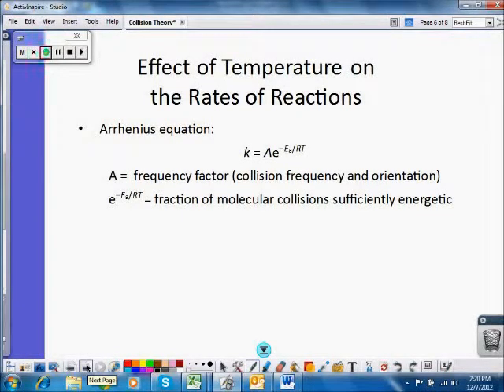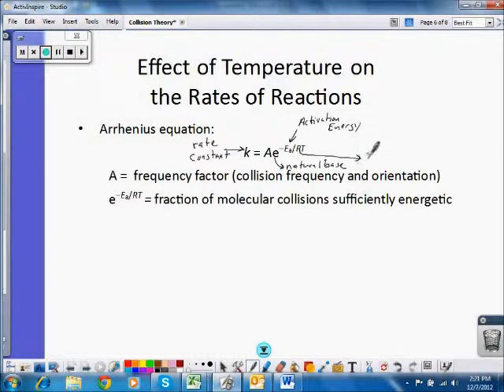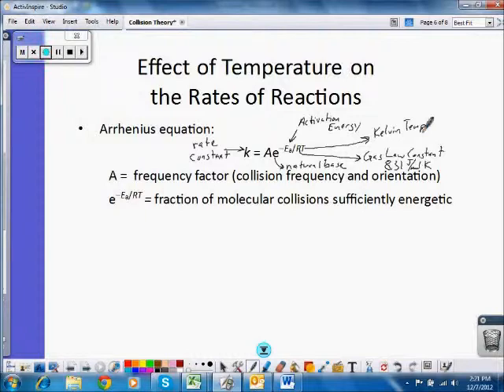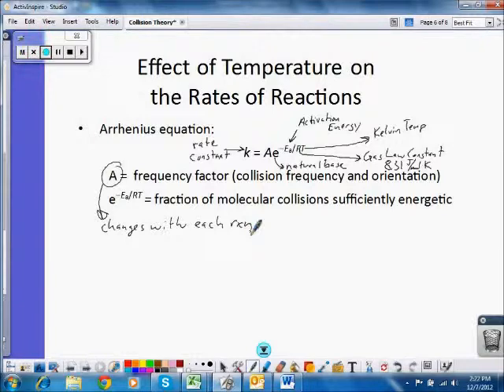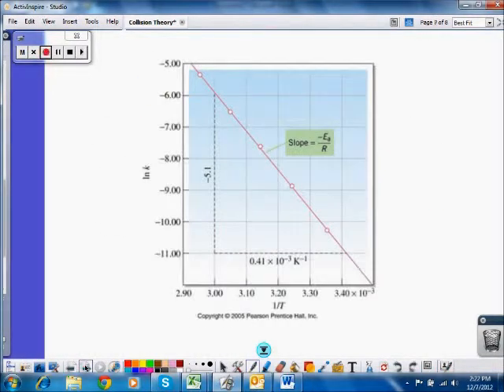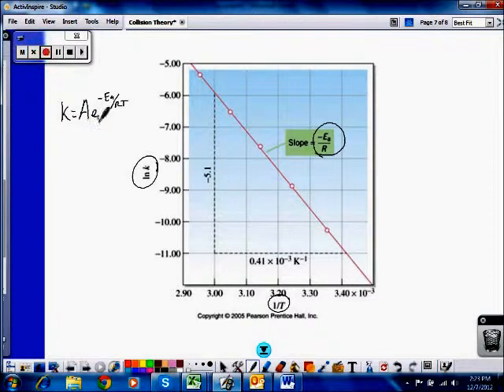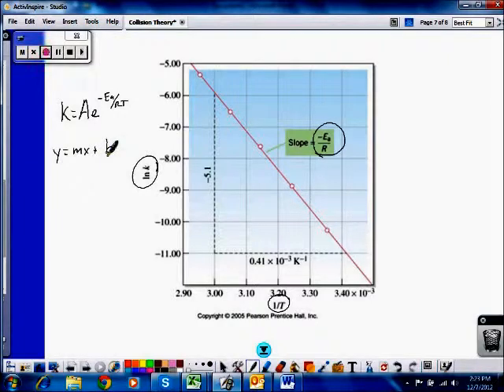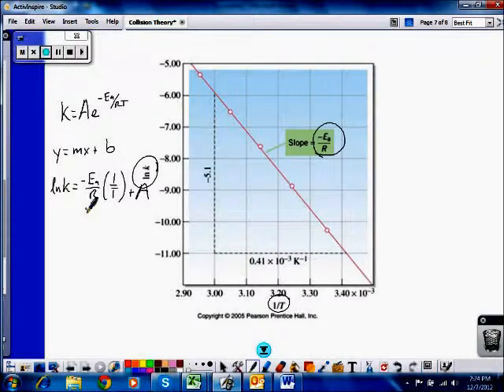Collision Theory part 2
A discussion of the Arrhenius Equation